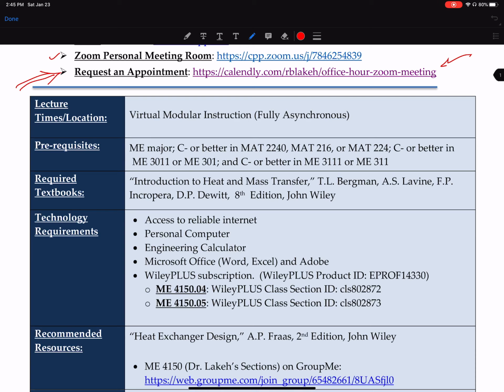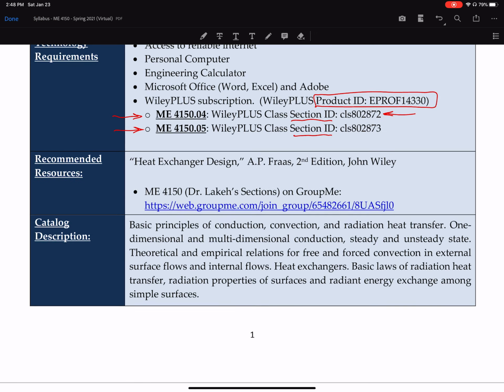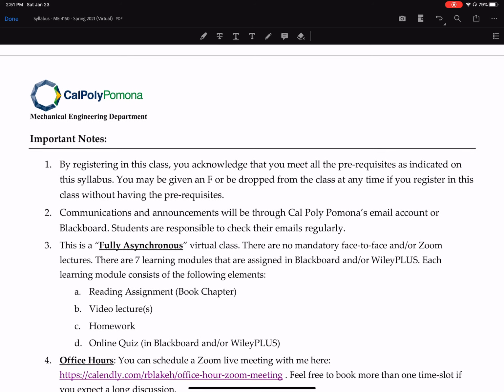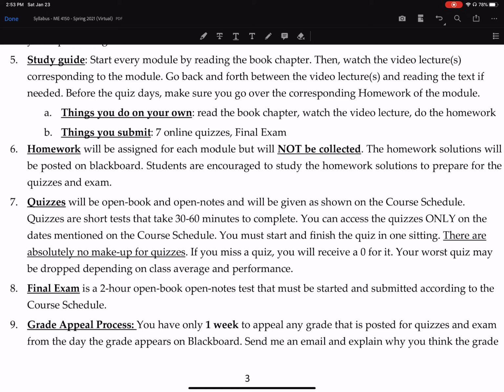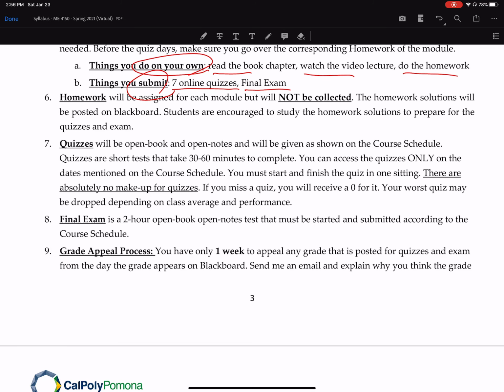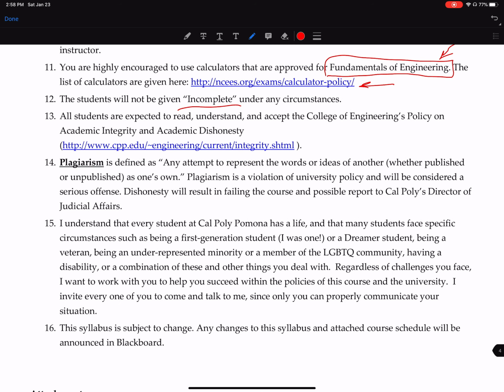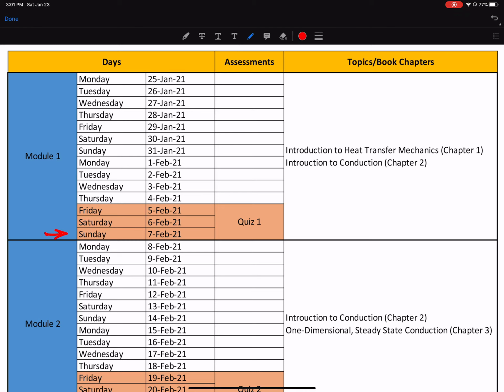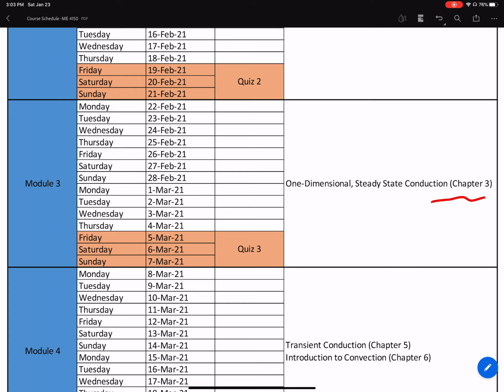Heat Transfer - Spring 2021